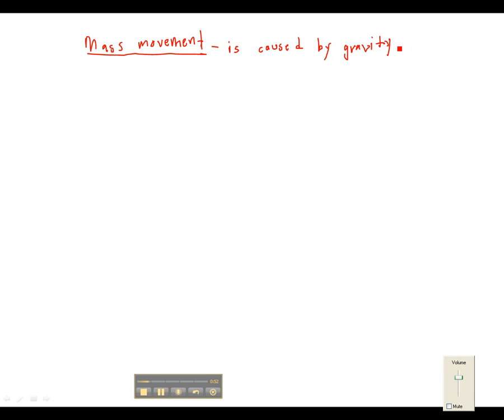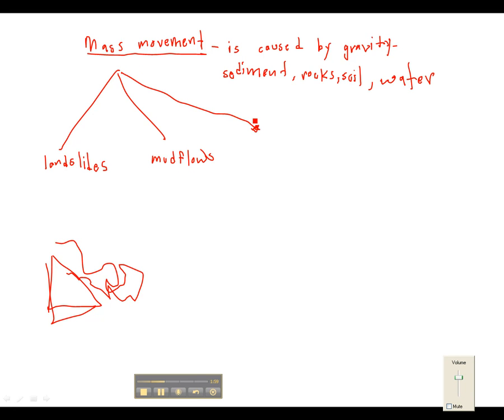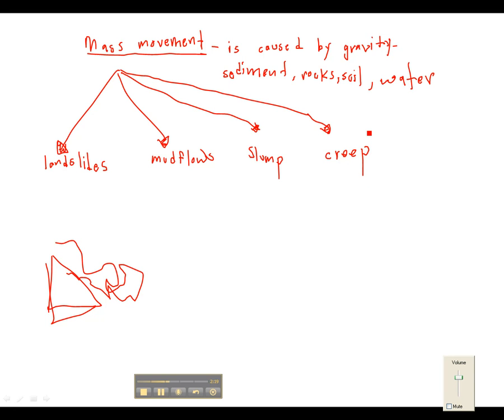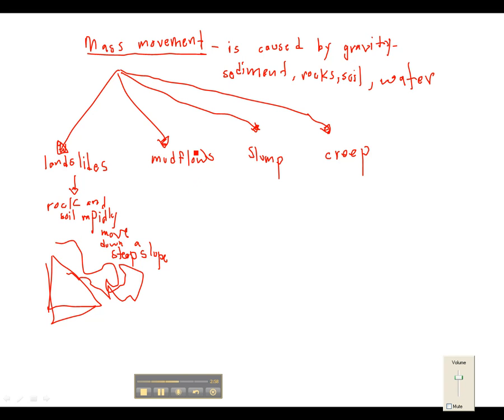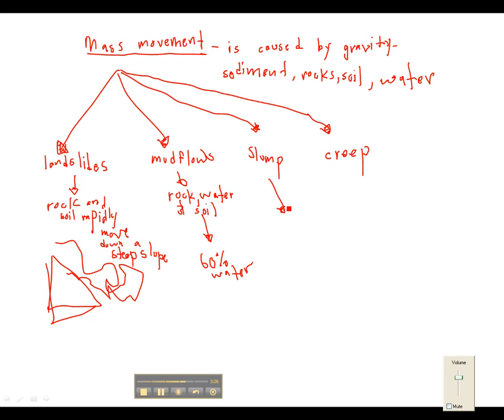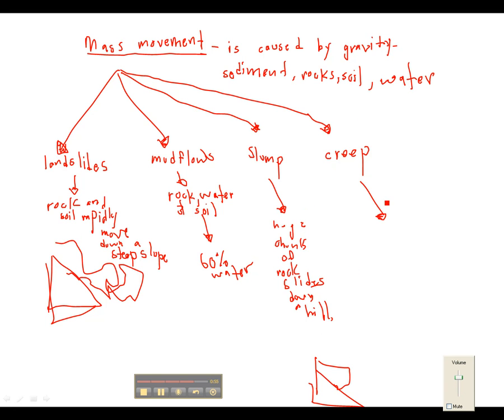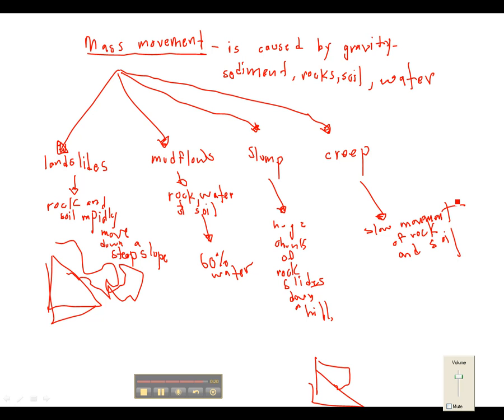6th- 1/5/10 Mass Movement (two of two)